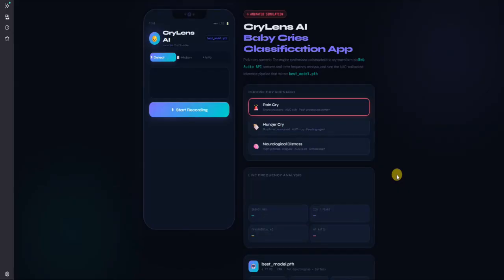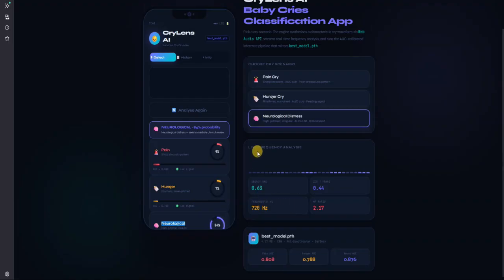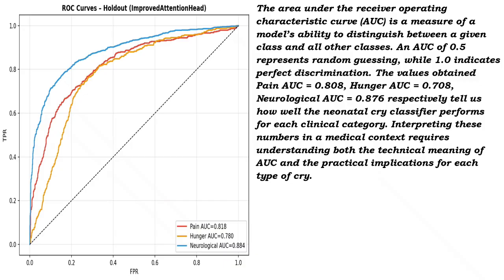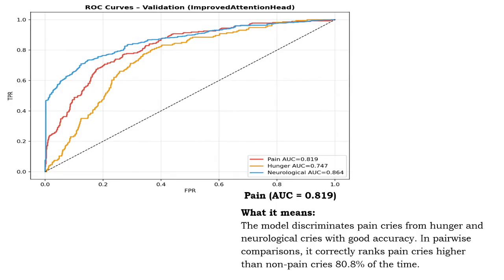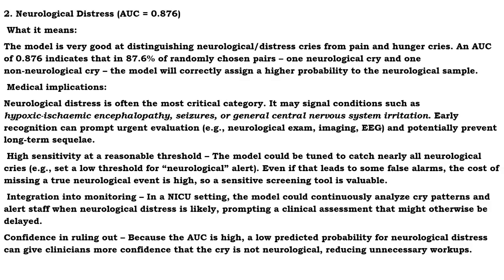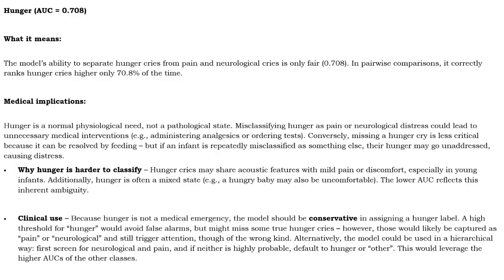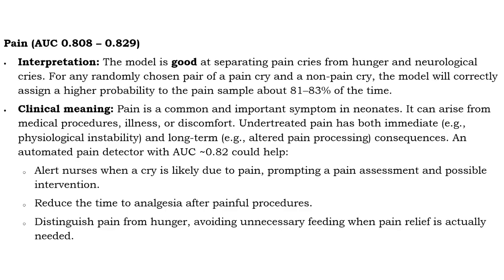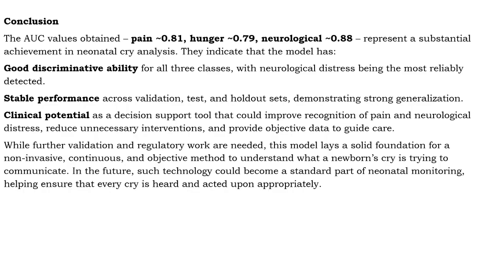Neonatal Cry Classification with Google HeAR: A Case Study Classification of Baby Cries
Clinical Implications: With neurological distress AUC of 0.876, the model demonstrates good-to-very-good discriminative ability for detecting potentially serious conditions (e.g., hypoxic-ischaemic encephalopathy, seizures), enabling high-sensitivity screening protocols. Pain detection (AUC: 0.808) supports improved pain management and reduced time to analgesia. Hunger classification remains challenging (AUC: 0.788), reflecting inherent acoustic ambiguities, suggesting the need for multimodal integration (e.g., feeding schedules, vital signs). The system could serve as a clinical decision support tool for continuous NICU monitoring, bedside assessment, and retrospective analysis, potentially reducing unnecessary interventions while expediting care for high-risk infants. However, external validation on independent datasets, prospective clinical trials, regulatory approval, and explainability enhancements are required before deployment.

Neonatal cry classification; Health Acoustic Representations (HeAR), Google HeAR; infant cry analysis; pain detection; hunger detection; neurological distress; audio embeddings; deep learning; machine learning; transformer-based audio model; health audio foundation model; neonatal intensive care (NICU); acoustic biomarker; speech processing; audio augmentation; transfer learning; fine-tuning; support vector machine (SVM)